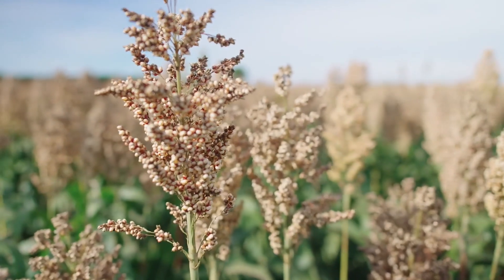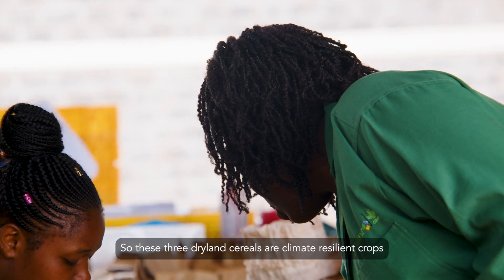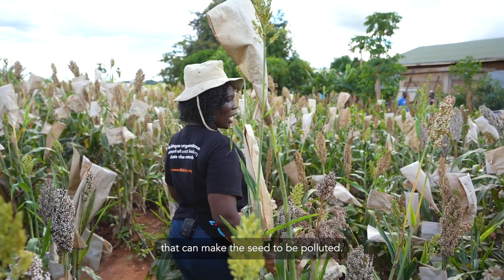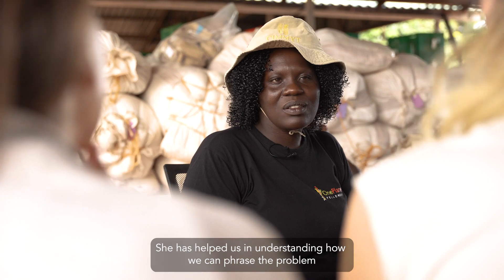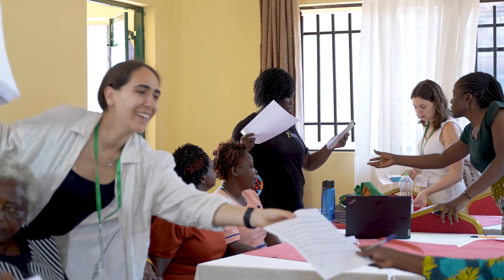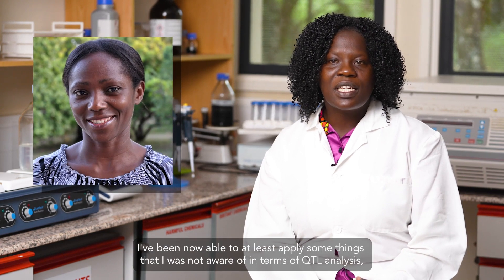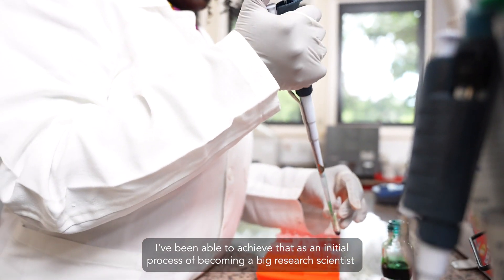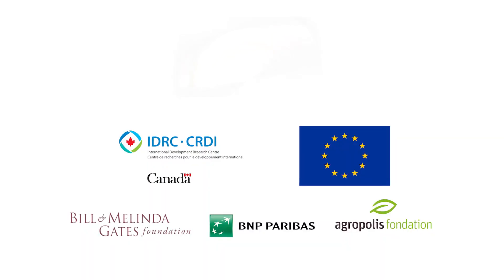Reviving Sorghum: A Kenyan Plant Breeder’s Mission for Resilient Farming | Powering Planetary Change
"Powering Planetary Change: Climate Solutions for Africa, by Africa" is a groundbreaking documentary series produced by the African Women in Agricultural Research for Development (AWARD).

This series highlights innovative research interventions and scientific advancements led by African scientists, beneficiaries of the AWARD One Planet Fellowship Program.

Sorghum is a vital crop and an essential staple for over 30 African countries. Despite its significant benefits, production levels among farmers remain relatively low.

In this video, we feature Molly Okoth, a 2021 One Planet Laureate Candidate working with CIMMYT, to introduce new sorghum varieties to smallholder farmers in semi-arid Kenya.

These initiatives aim to enhance resilience to climate change while empowering farmers through training to boost their yields.